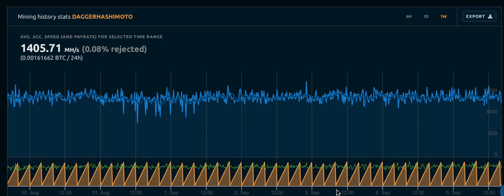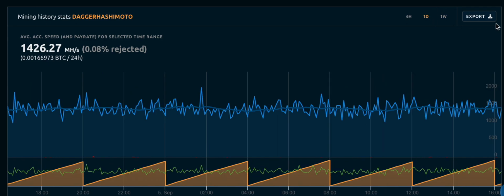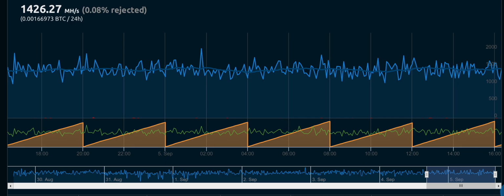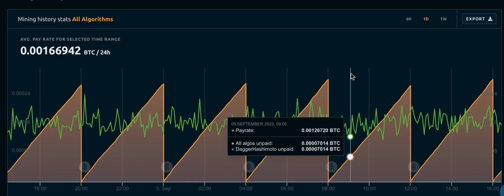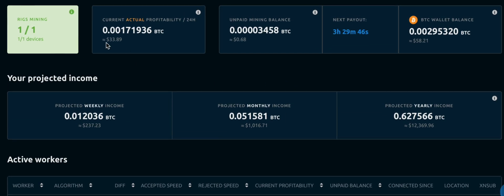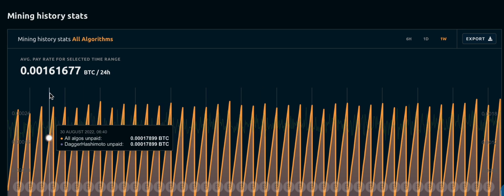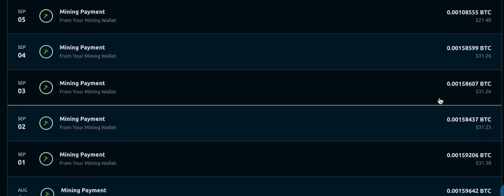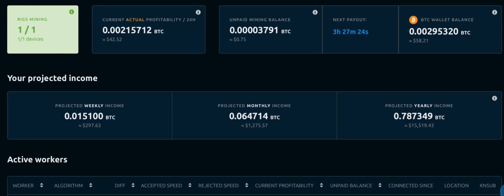Get Paid Bitcoin for Crypto Mining Ethereum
Mining is a great way to put your technical skills to use and be rewarded with crypto at a price lower than what you would pay directly buying peer to peer or from an exchange (in my case its almost a 66% discount, without about 33% going to electric).

The largest variable to determining if mining is viable for you is electric cost, which in my area is currently locked around 7 cents Kwh.  In addition you need capital to invest to purchase the hardware (motherboard, CPU, ram, OS, graphic cards (GPUS)).  I would not consider mining at home if you electric cost is above 15 cents kWh.

Our 19 Nvidia GPUs together are producing around 1440 MH/s on ETHASH (Ethereum) before mining software and pool fees (1% to mining software, and 2% to nicehash exchange).  This results in a daily performance before fees of about 160-170K Satoshi per day (100M Sats = 1 BTC).  All USD equivalent price estimate are based on current BTC price which is hovering around $20,000.  Daily ~$32 (161K SATS), $224 Weekly (1.127M SATS), $1,000 Monthly (4.8M SATS), and $12,000 (57M SATS) annually in BTC.  So if this profitability was consistent for an entire year we would have about .57 BTC from mining.

Will have a follow-on post-merge to see how profitability shakes out but we expect profitability to drop dramatically at first and level out once hash power is redistributed across other compelling projects (e.g., Raven, Conflux, Ergo, Flux, and Neon).

We don't direct pool mine ETH for two reasons:

1) It doesn't fundamentally agree with the direction of the ETH project (more centralized).
2) Want Bitcoin without having to pay massive exchange fees (Network Gas Fees) if we mined directly and converted to BTC

We may consider solo mining at the very end for the off chance we care score 2 ETH in a few days.